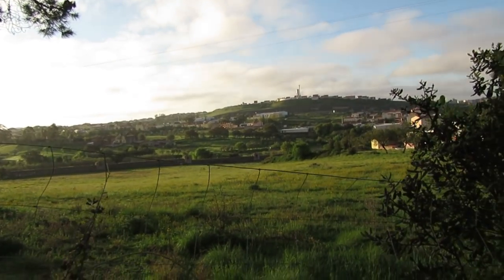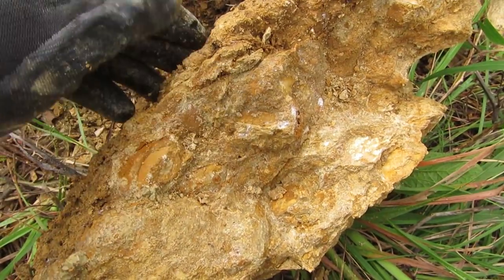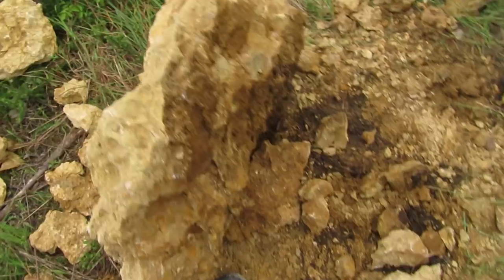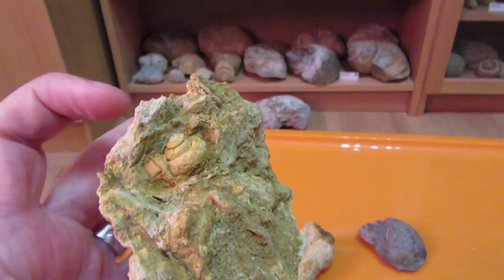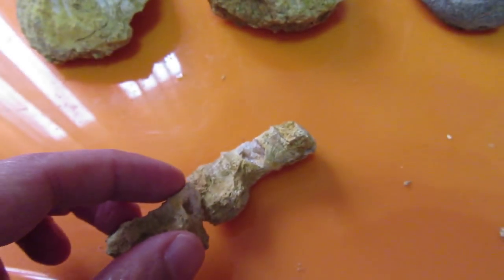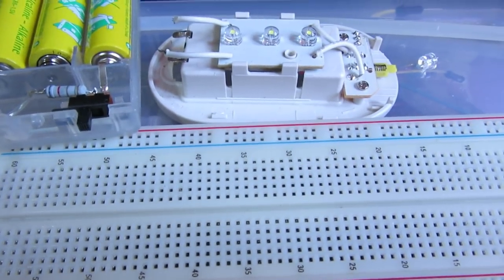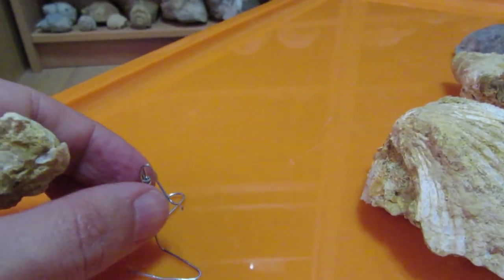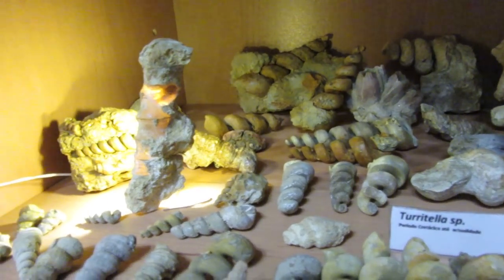Finding Fossils - Lighting Up Fossils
Finding a partially crystallized Turritella fossil, I thought of a way to make the crystals on the inside stand out. Then I had the idea to light the interior of the fossil with LEDs. I started by building a stand using some paper clips and recycling some of the materials that were around the house.
The result was spectacular !! Much better than I expected !!